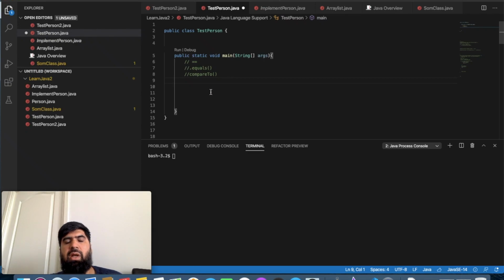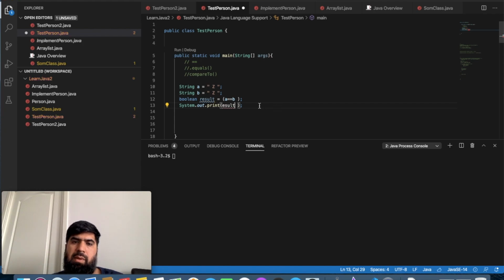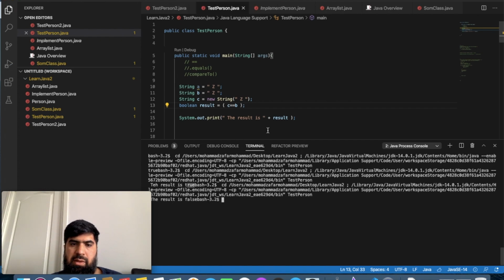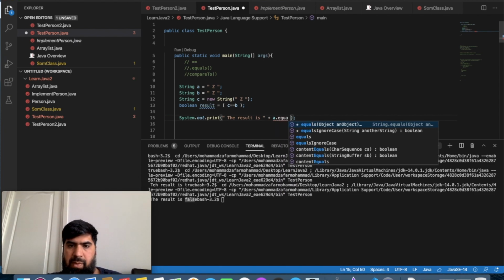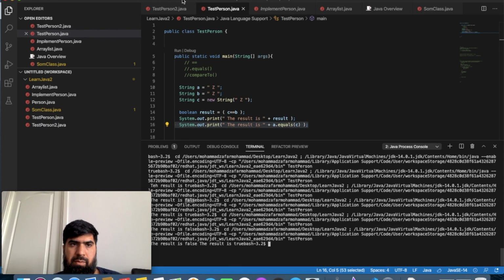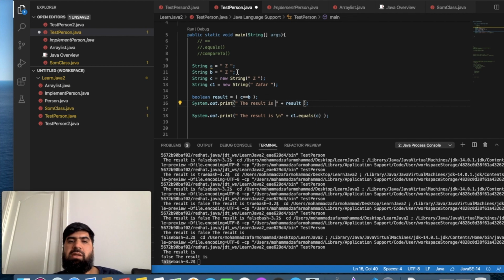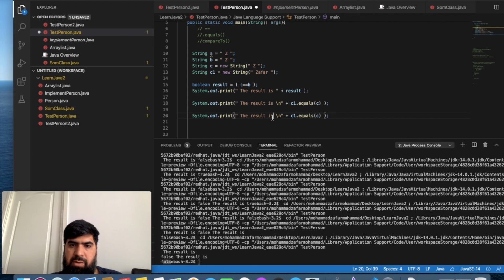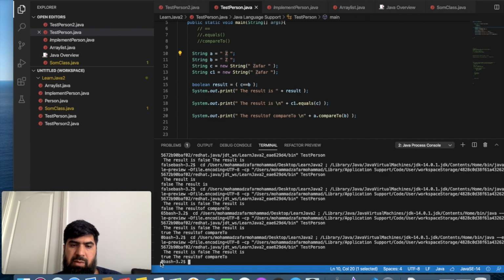Java Programming tutorial 15 : ==, equals() and compareTo() in java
How to use  ==, equals() and compareTo() in java